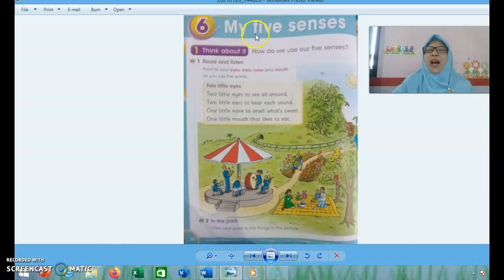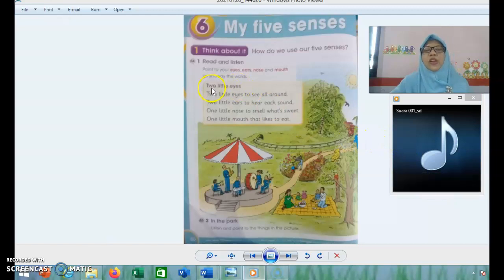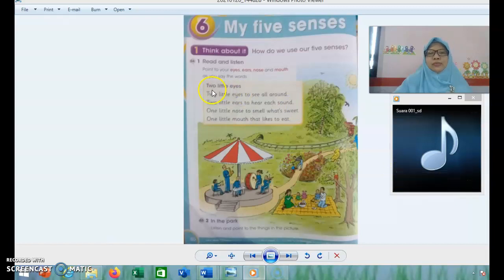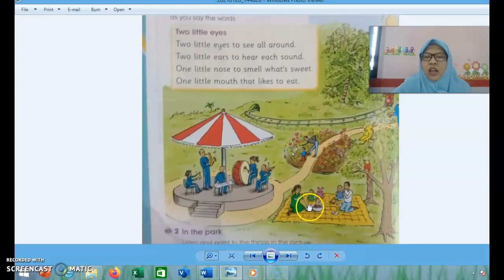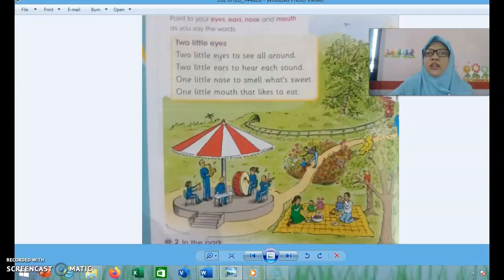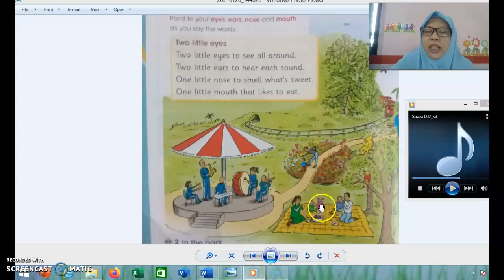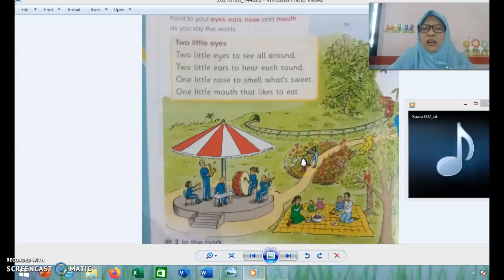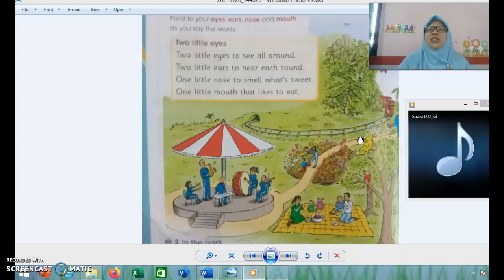English CambridgeChapter 6 My Five Senses (Part1)